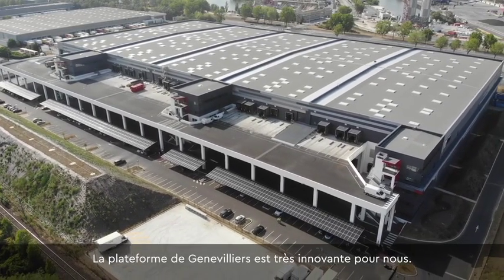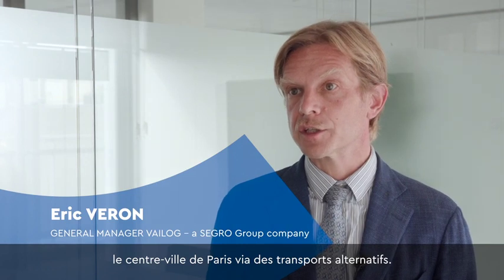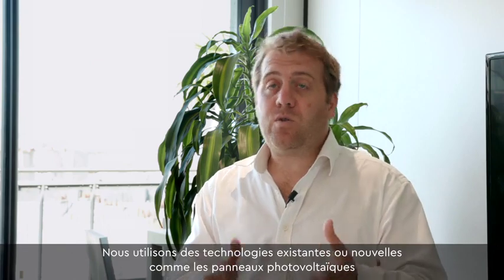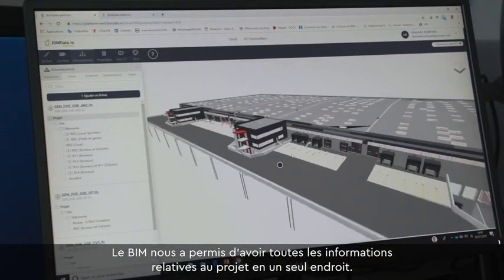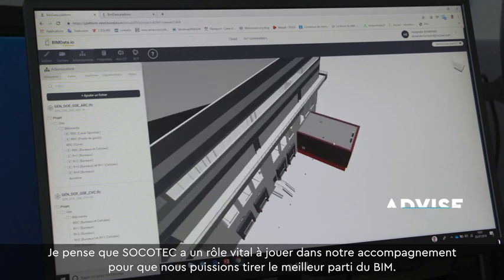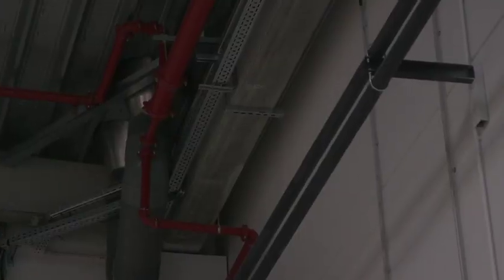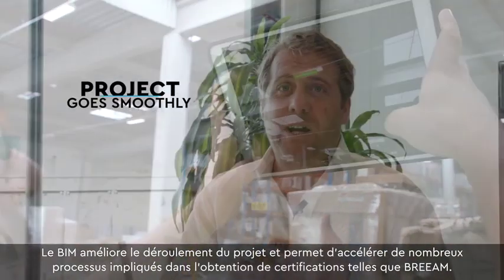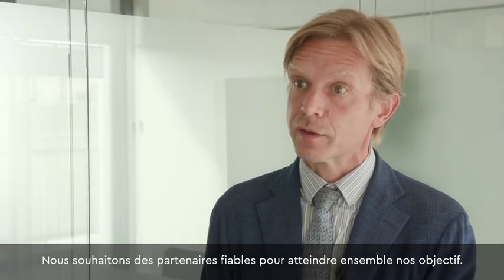SOCOTEC accompagne Segro en BIM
Découvrez comment SOCOTEC et BIM In Motion ont accompagné leur client SEGRO sur sa stratégie BIM (Building Information Modeling) dans la structuration des données des plateformes logistiques au niveau européen.

Vous souhaitez en savoir plus sur notre accompagnement en BIM & Data ?